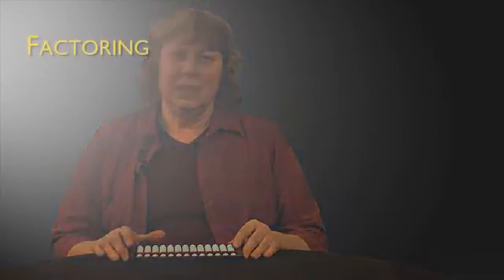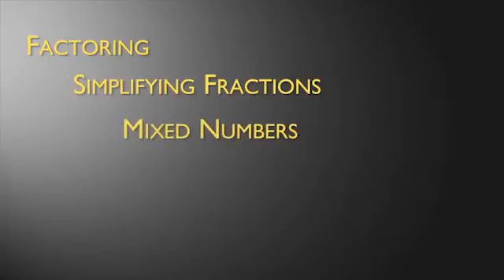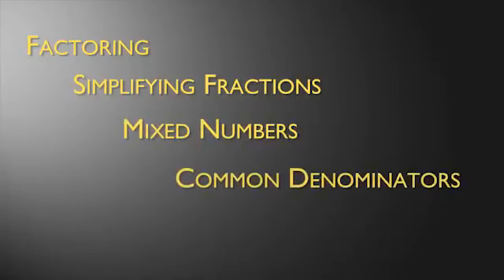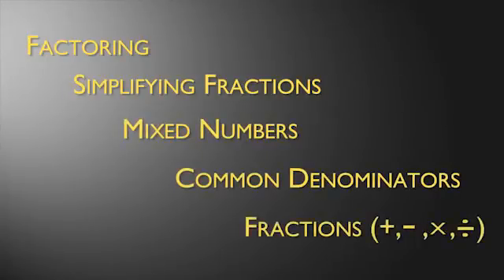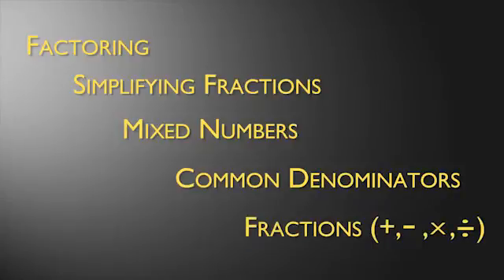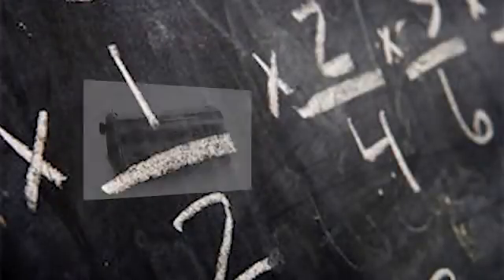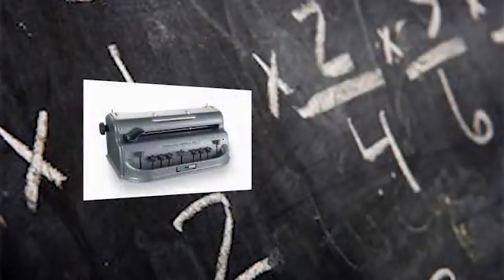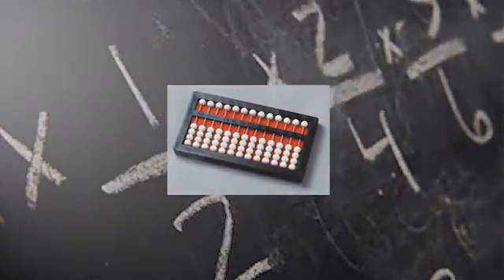The Cranmer Abacus: Unit Four: Fractions & Decimals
The Cranmer Abacus: Teaching Math Concepts and Calculation Skills to the blind/visually impaired.
Unit Four: Fractions & Decimals